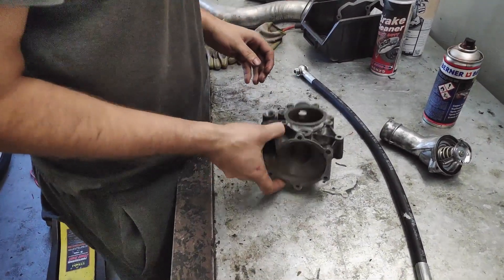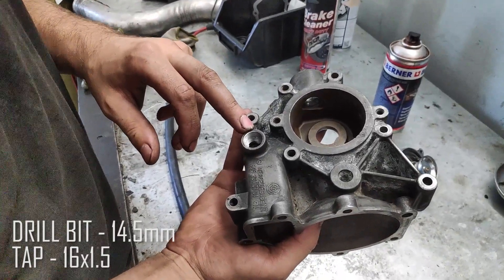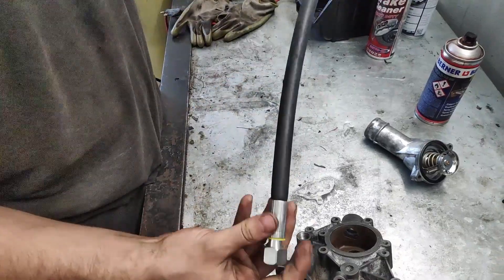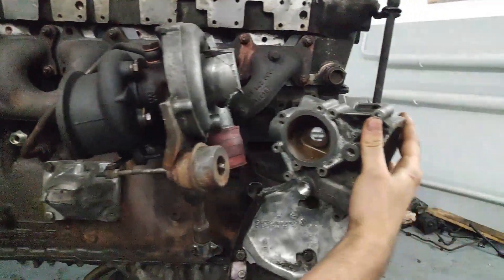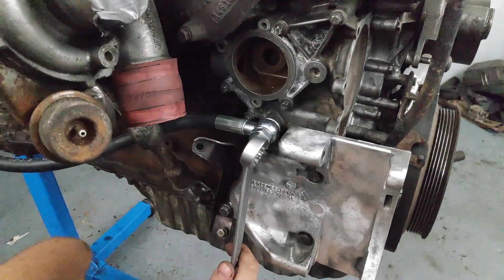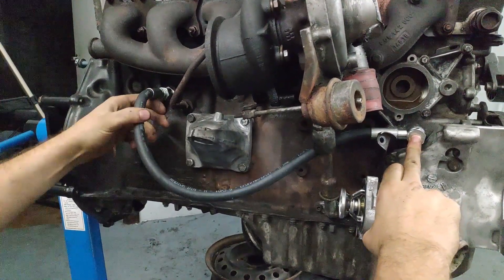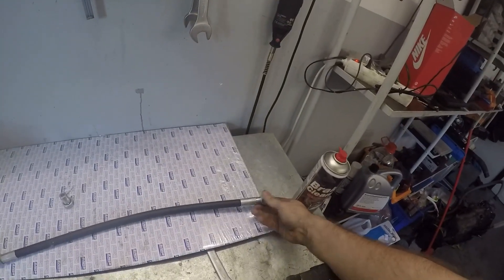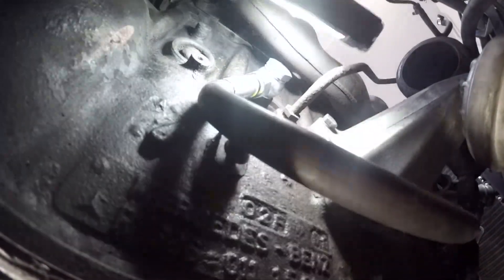Improving om606 rear cylinder cooling wth the cooling mod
OM606 engines suffer from increased heat in the last cylinder. This mod reroutes cool water directly from the waterpump to the back of the block. This mod supposedly lowers the last cylinder temperature by about 15%!